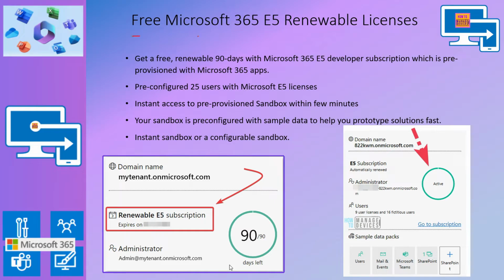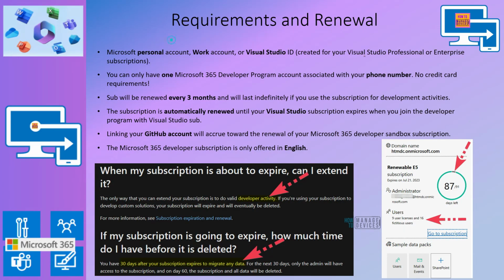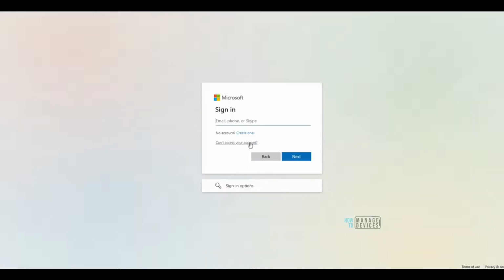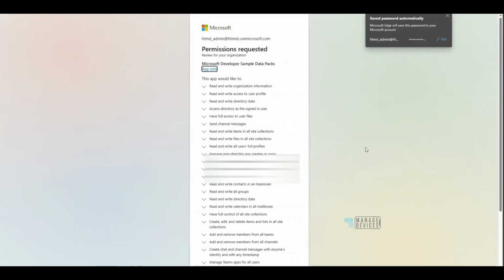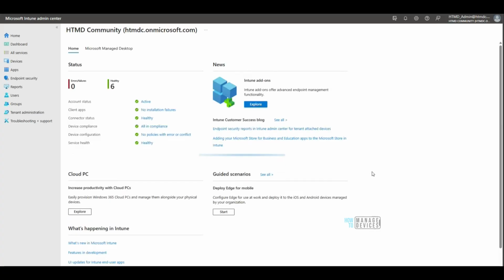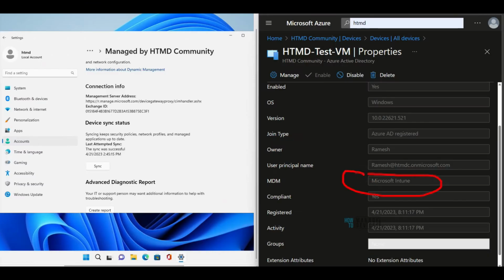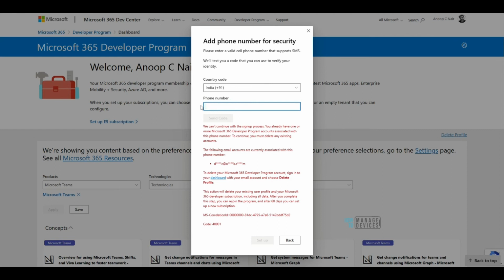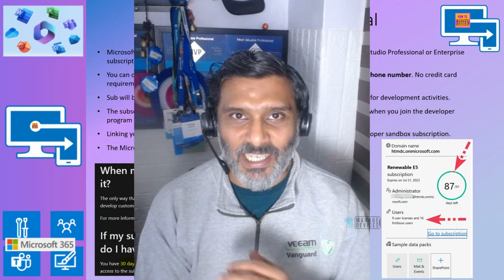Free Intune LAB Setup | Trial Tenant Forever | Renewable Intune Tenant with 25 Microsoft E5 Licenses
Let's discuss Free Intune LAB Setup | Trial Tenant Forever | Renewable Intune Tenant with 25 Microsoft E5 Licenses for Free in this video.

Free Microsoft Intune LAB Setup :

25 Microsoft E5 Licenses
Intune, Azure AD, Exchange Online, etc
Microsoft Intune end-to-end testing

Free Microsoft 365 E5 Renewable Licenses

Get a free, renewable 90-days with Microsoft 365 E5 developer subscription, which is pre-provisioned with Microsoft 365 apps.
Pre-configured 25 users with Microsoft E5 licenses
Instant access to pre-provisioned Sandbox within a few minutes
Your sandbox is preconfigured with sample data to help you prototype solutions fast.
Instant sandbox or a configurable sandbox.

How to get Instant Access Intune LAB

Free Intune LAB forever with 25 Microsoft 365 E5 licenses
Full access to all the functionalities
Full access to Azure AD
Blank Intune Tenant

Requirements and Renewal of Intune Tenants?

Microsoft personal account, Work account, or Visual Studio ID (created for your Visual Studio Professional or Enterprise subscriptions).
You can only have one Microsoft 365 Developer Program account associated with your phone number. No credit card requirements!
Sub will be renewed every 3 months and will last indefinitely if you use the subscription for development activities.
The subscription is automatically renewed until your Visual Studio subscription expires when you join the developer program with Visual Studio sub.
Linking your GitHub account will accrue toward the renewal of your Microsoft 365 developer sandbox subscription.
The Microsoft 365 developer subscription is only offered in English.

Intune LAB Trial Version Limitations

The Licenses are valid for 90 days, and renewal is based on the development activities.
There is NO sample data for Intune Tenant.
In Exchange Online, inbound connectors for mailflow are not supported.
Does not include a subscription to Azure.

Microsoft Dev Tenant Dashboard -

How many Microsoft 365 Developer Program accounts can I create?

You can only have one Microsoft 365 Developer Program account associated with your phone number. If you need to set up a new Developer Program account, for example, to use a different email account or account type, you must delete your existing account first. To delete your account, sign in to your dashboard and choose Delete Profile.

Note that if you delete your Developer Program account, you can only get a subscription after you have had your existing subscription for more than 60 days.

How can I get a Microsoft 365 developer subscription via the Developer Program?

When you join the Microsoft 365 Developer Program, you qualify to get a free Microsoft 365 E5 developer subscription. This is a special subscription designed to be used for application development only.

What's included in the developer subscription?

The Office 365 E3 Developer subscription includes the following:

Exchange Online (Plan 2)
Flow for Office 365
Information Protection for Office 365 - Standard
Microsoft Forms (Plan E5)
Microsoft Planner
Microsoft Search
Microsoft Stream for Office 365 E5 SKU
Microsoft Teams
Mobile Device Management for Office 365
Office 365 ProPlus
Office for the web
PowerApps for Office 365
SharePoint Online for Developer
Sway
To-Do (Plan 3)
Whiteboard (Plan 2)

Advanced analytics with Power BI
Enterprise Mobility + Security (EMS) for compliance and information protection
Office 365 Advanced Threat Protection
Azure Active Directory for building advanced identity and access management solutions
The Microsoft 365 E5 Developer subscription includes the following:

Azure Active Directory Premium P1
Azure Active Directory Premium P2
Azure Advanced Threat Protection
Azure Information Protection Premium P1
Azure Information Protection Premium P2
Customer Lockbox
Information Protection for Office 365 - Premium
Microsoft Azure Active Directory Rights
Microsoft Azure Multi-Factor Authentication
Microsoft Cloud App Security
Microsoft Intune
Microsoft MyAnalytics (Full)
Microsoft Planner
Microsoft StaffHub
Microsoft Stream for O365 E5 SKU
Microsoft Teams
Microsoft Purview eDiscovery (Premium)
Office 365 Advanced Security Management
Office 365 Advanced Threat Protection (Plan 1)
Office 365 Advanced Threat Protection (Plan 2)
Office 365 Privileged Access Management
Office 365 ProPlus
Office Online
Phone System
Power BI Pro
PowerApps for Office 365 Plan 3
SharePoint Online (Plan 2)
Sway
To-Do (Plan 3)
Whiteboard (Plan 3)
Yammer Enterprise